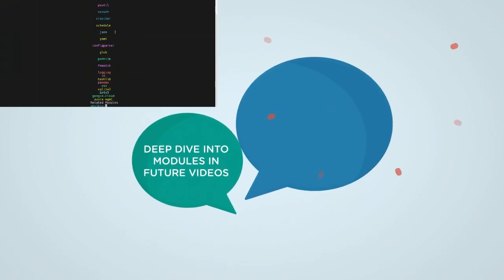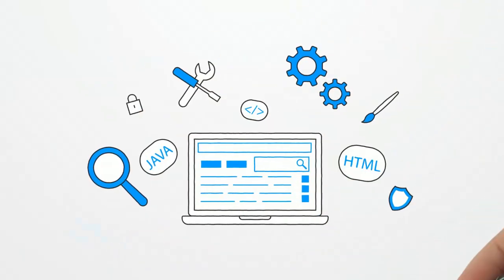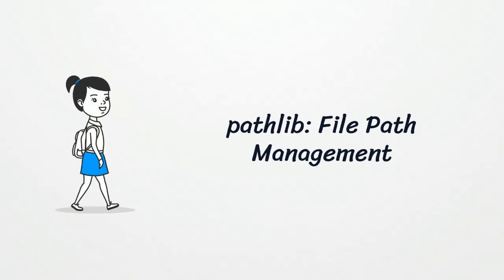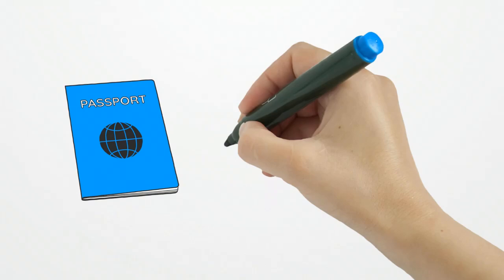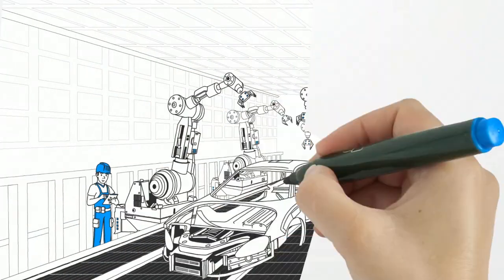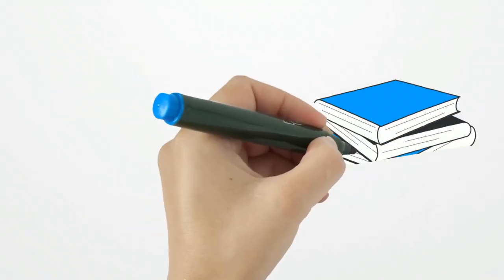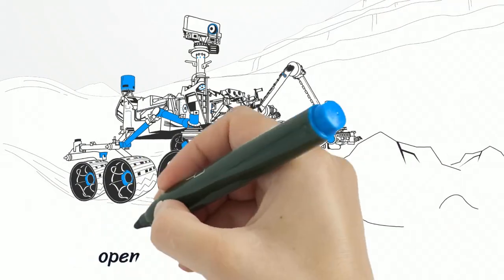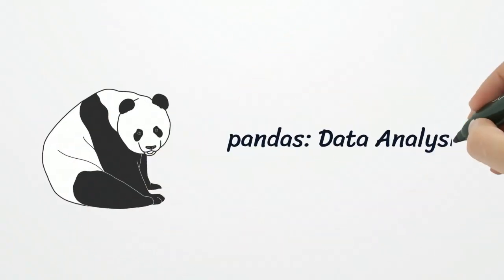Python Modules Every Linux Admin Should Know Automate Linux with Python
Unlock the power of Python for Linux system administration! In this video, we dive into the essential Python modules that every Linux admin should know. These modules will help you automate tasks, manage servers, and optimize your daily workflows. Whether you're working on RHEL, Ubuntu, CentOS, or any other Linux distribution, these Python tools are invaluable. Learn how to use them effectively and take your admin skills to the next level.

Python Modules Every Linux Admin Should Know:
OS: Interact with the operating system for file and directory management.
Subprocess: Execute shell commands and scripts directly from Python.
Paramiko: Automate SSH connections and remote server management.
Psutil: Monitor and manage system resources like CPU, memory, and processes.
Shutil: Perform advanced file operations like copying, moving, and archiving files.
Requests: Send HTTP requests for web-based APIs and services.
Socket: Work with network connections, sockets, and protocols.
Logging: Create detailed logs for monitoring and debugging scripts.
ConfigParser: Read and manage configuration files easily.
Tarfile: Handle tar archives for backups and system packaging.
Ftplib: Automate FTP file transfers.
Datetime: Manage and manipulate dates and times effectively.
Yaml: Read and write YAML files for configuration management.
Json: Work with JSON data for API integrations.
Pexpect: Automate interactive shell applications and commands.
We are excited to announce a series of videos where we’ll explore each of these Python modules in detail, with practical examples for Linux admins. Let’s simplify Linux administration together!"

Python Modules for Linux Admins
Linux System Administration with Python
Automate Tasks with Python for Linux
Python modules for Linux
Linux automation with Python
Best Python modules for admins
Hashtags in the Description: Add relevant hashtags like: